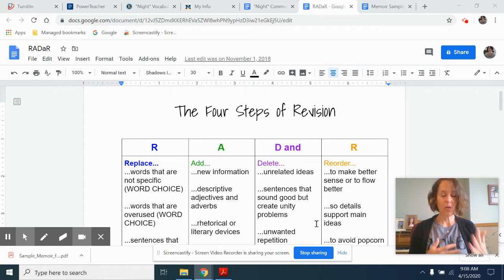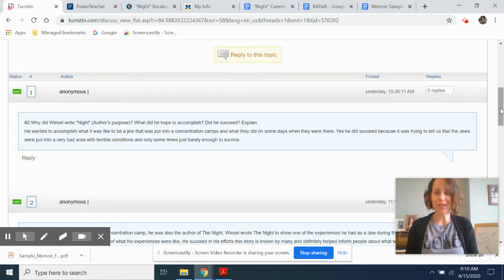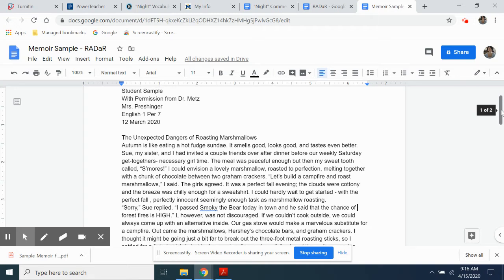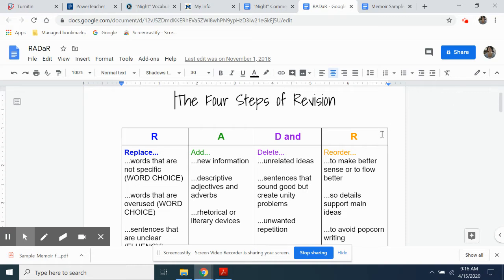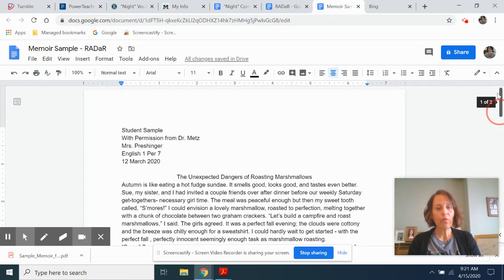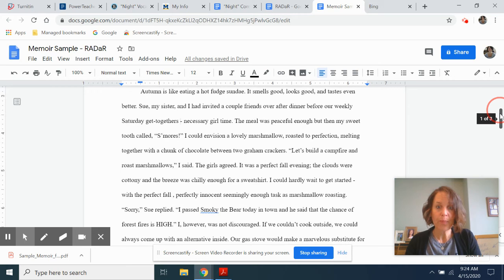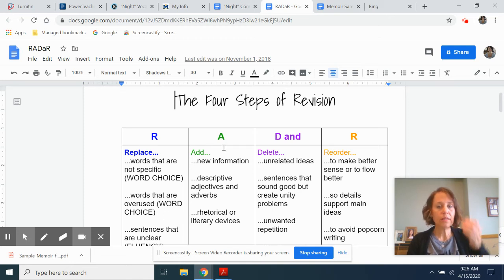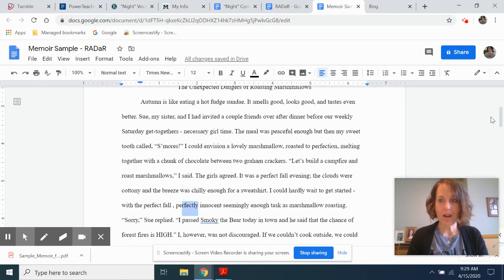RADaR Revisions - Memoirs Wednesday April 15